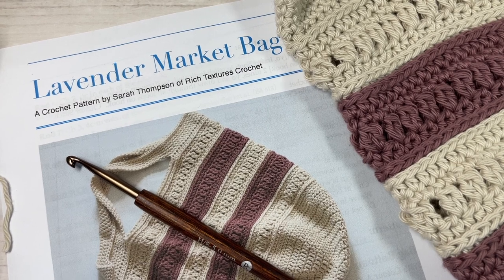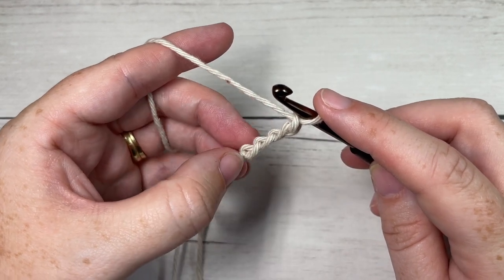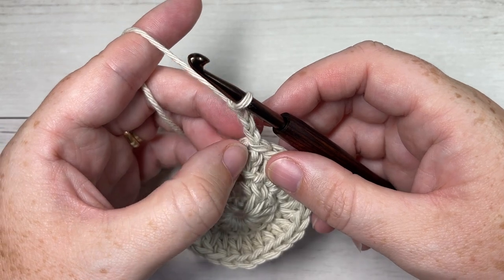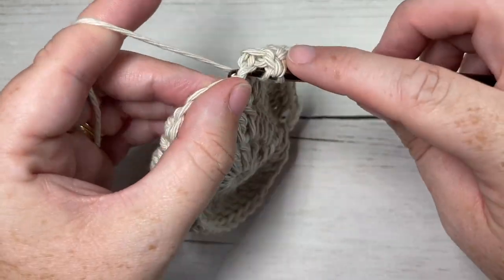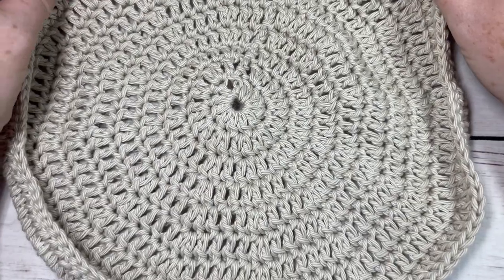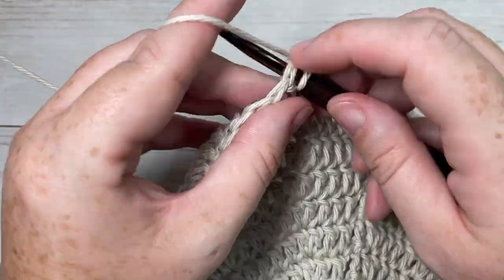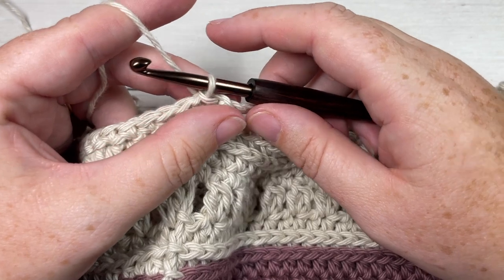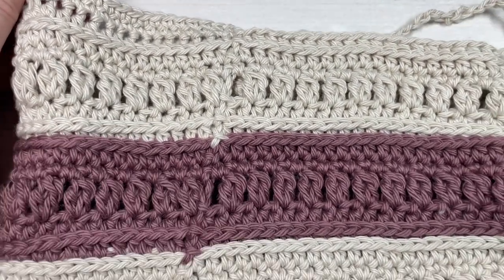Lavender Market Bag Crochet Pattern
The Lavender Market Bag is an easy crochet pattern featuring double crochet cluster stitches and a hint of texture.  Welcome to week one of the Fall 2022 Market Bag Crochet Along!

A free written copy of this pattern can be found on my ad supported blog

Finished Size: Approximately 15 x 14 inches laid flat, excluding the handles.

Yarn: Pima Cotton by Lion Brand® (186 yds/170 m; 100g/3.5 oz; 100% cotton; (4) worsted weight).  You will need 1 ball Vintage (Colour A), 1 ball rose taupe (Colour B)

Sarah